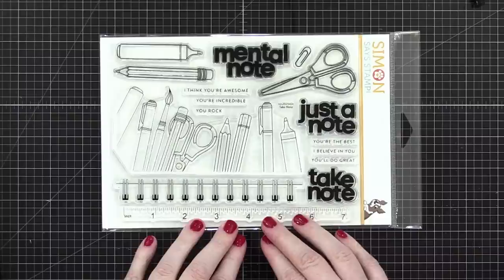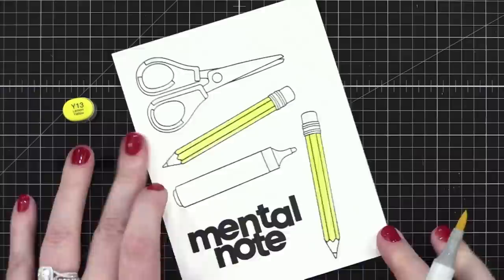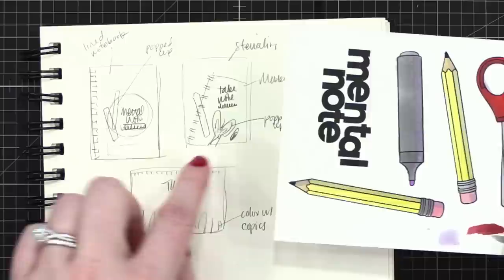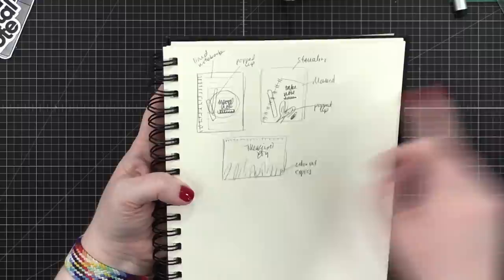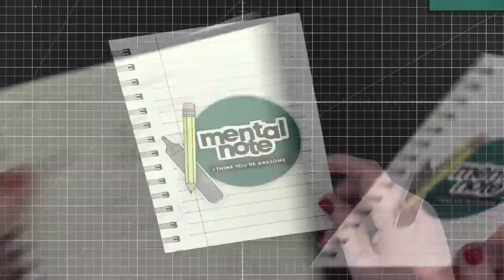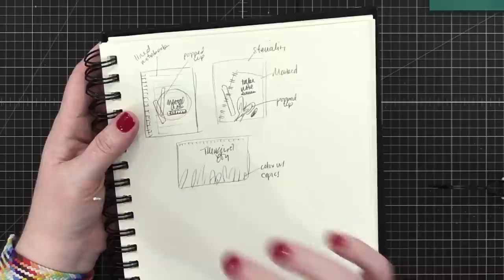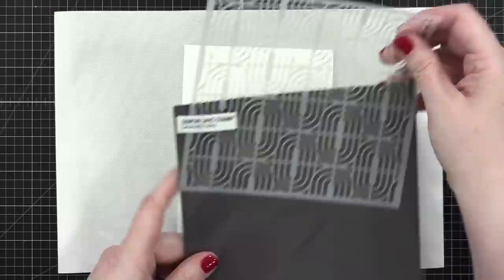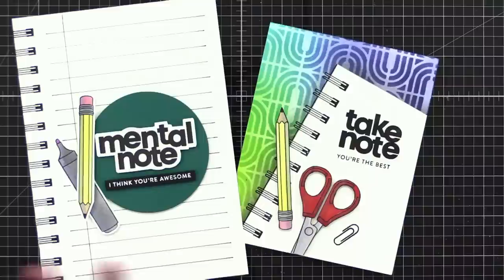🔴 EDITED REPLAY - Creating THREE Easy Cards with Markers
(No longer live) Creating three cards with the new Take Note stamps from Simon (links below)!

• *SSS Take Note stamps [ SSS ]
• *SSS Take Note dies [ SSS ]
• *SSS Big and Bold stamps [ SSS ]

MAILING ADDRESS (updated February 2021):

Kristina Werner
1878 West 12600 South
Box 509
UNITED STATES